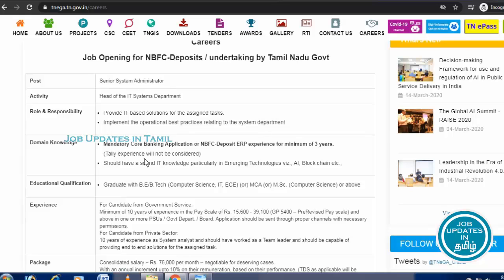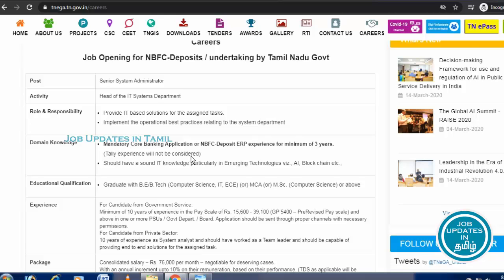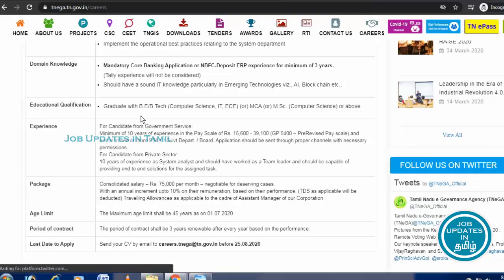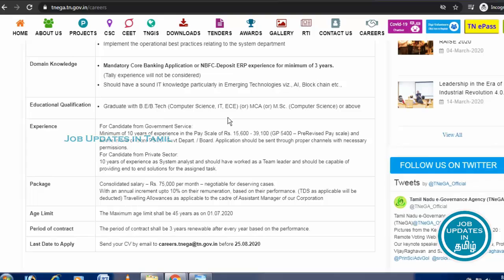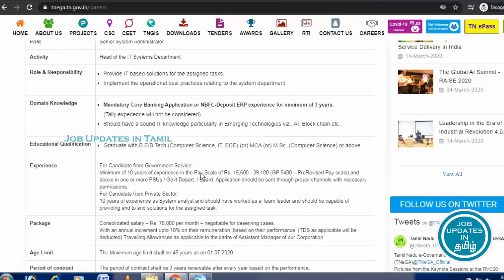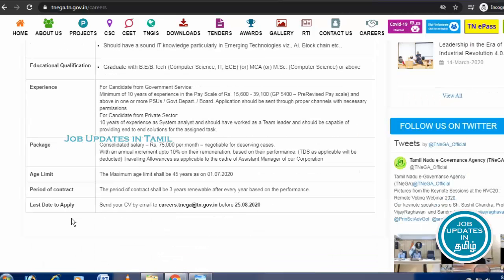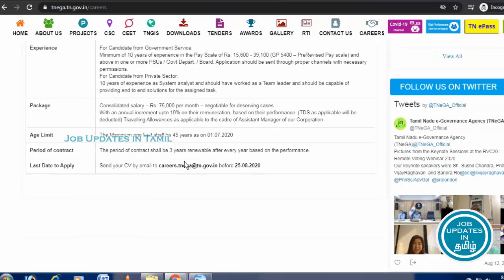தமிழக அரசின் இசேவை மையத்தில் வேலைவாய்ப்பு அறிவிப்பு | E-Sevai Recruitment | TamilNadu Govt Jobs 2020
தமிழக அரசின் இசேவை மையத்தில் வேலைவாய்ப்பு அறிவிப்பு || E-Sevai Recruitment || TamilNadu Govt Jobs 2020|| வேலைவாய்ப்பு செய்திகள் || Job Update Tamil
Last Date to Apply: 25/04/2020
For More Job and Education Related Video Updates! Keep Support US!

► Abroad Jobs Search Tamil
1.
2.
3.  How to Verify Abroad Job Consultancy
► Education
2. Type in Tamil using English
3. Write Maths Equation in MS Word
4. Learn MS Word Shortcut Keys Tamil
► Job Eligibility
1. Tamilnadu Police Job Eligibility
► Interview Tips
2. Resume Writing Tips Tamil
► Opportunities
1.  LIC Agent opportunity for 10th pass Tamil
2.  Earn Daily 100 Rs with just copy and paste
► Spoken English
1. 100 Common English Words and Tamil Meaning
2. Spoken English Course in Tamil
❤❤❤❤❤ Thank You: keep supporting US❤❤❤❤❤